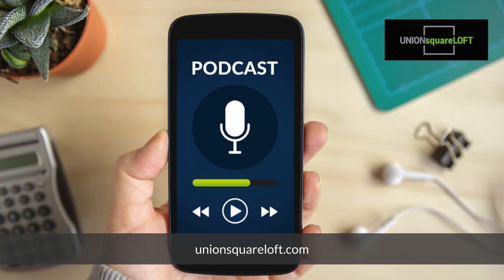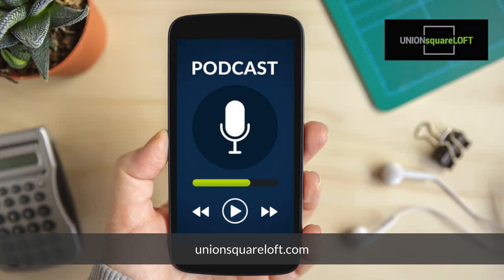Studio Space in NYC | Best Studio Space with Lights | Rental Studio Space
Do you need a standard studio to create high quality content? UNION SQUARE LOFT is offering ideal shooting spaces in New York City. These are rental studios.